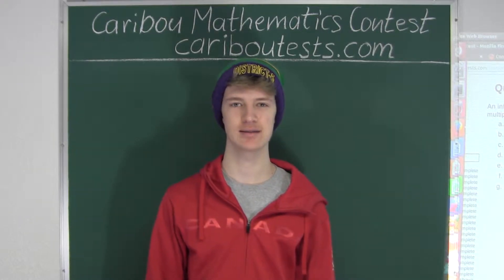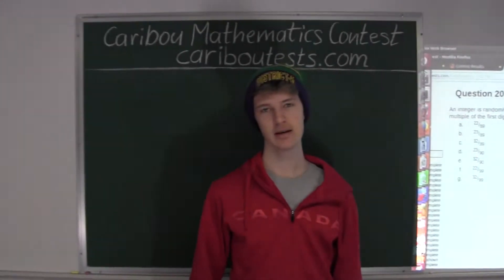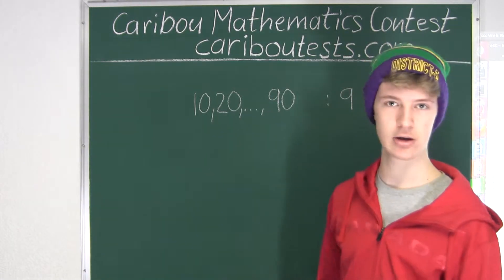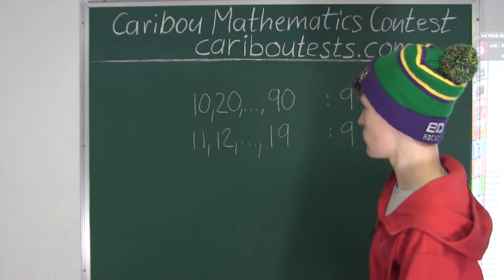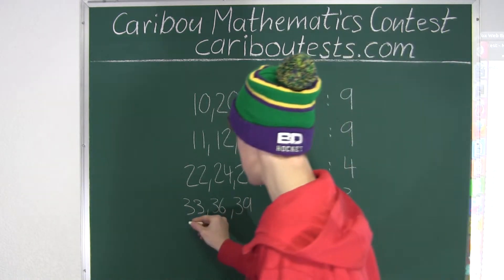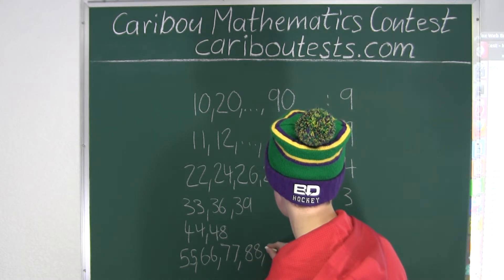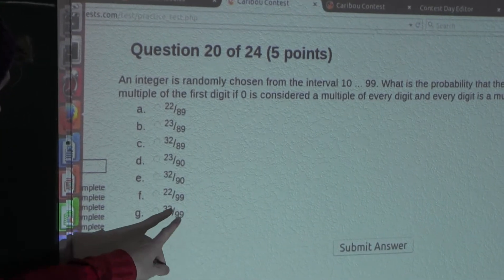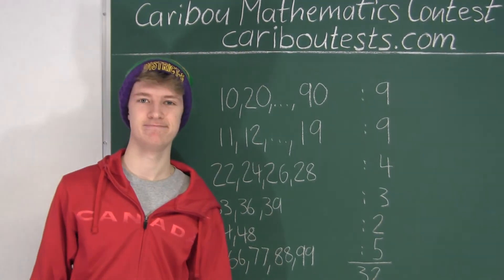Caribou Contest Feb 2015, grade 7/8, q. 20